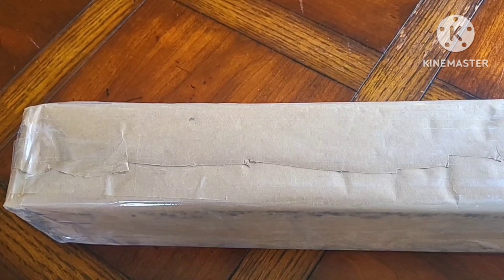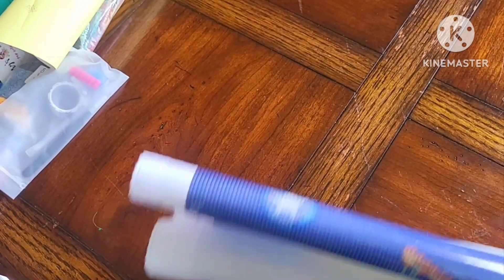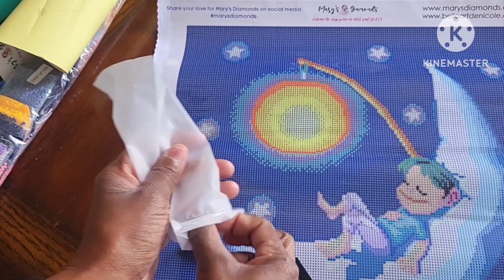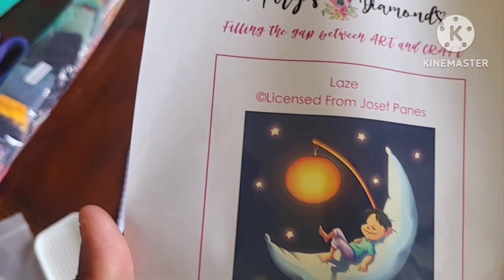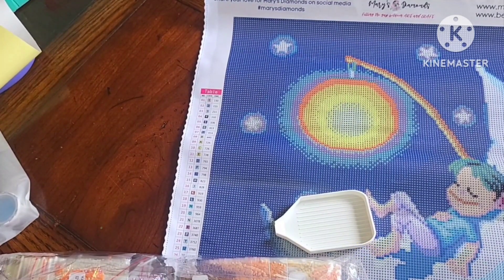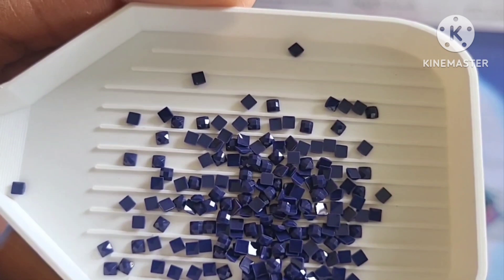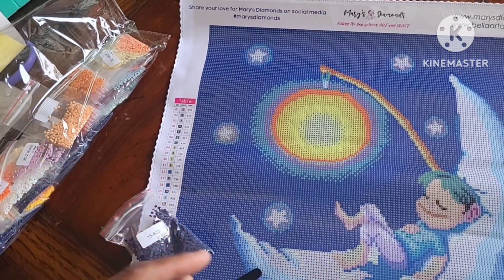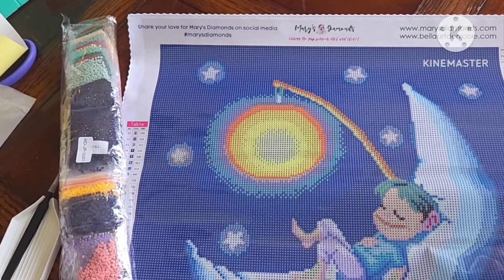Unboxing: New To Me Company - Bella Art Diamonds: Laze by Jose Panes New Channel?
Hi Guys

I'm unboxing a new to me company Bella Art Diamonds formerlu Mary's Diamonds. Also I may be starting another channel.